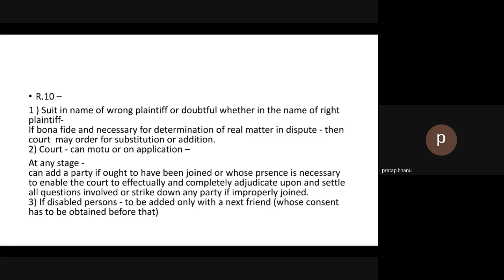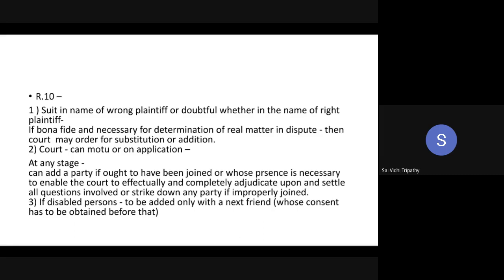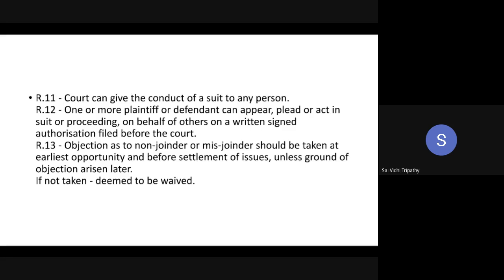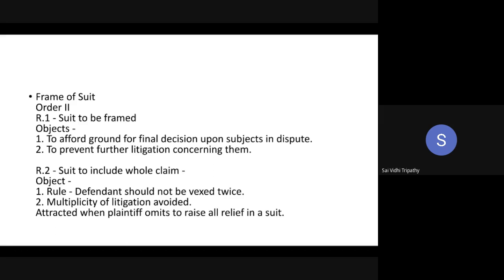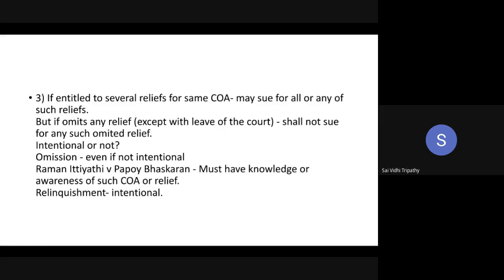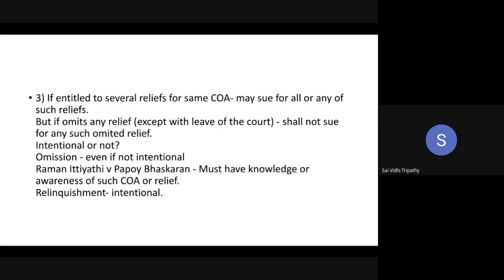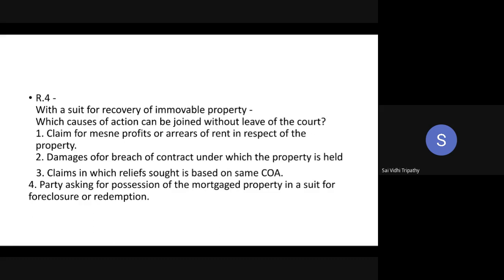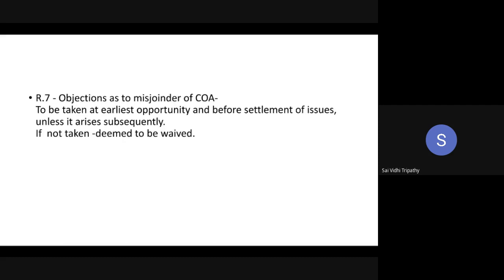Parties to the Suit and Frame of Suit- Order 1 & 2- CPC Lecture 4